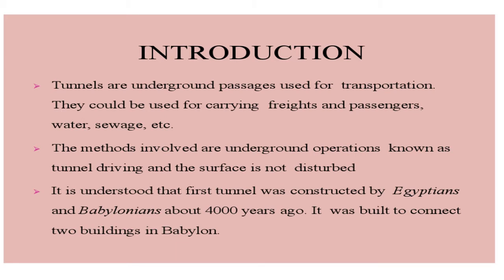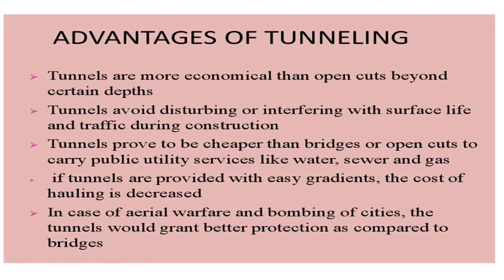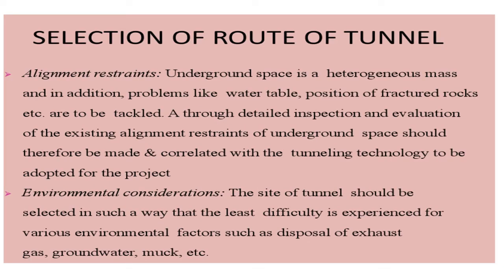CE407|Transportation Engineering 2| KTU Syllabus| Module 5|Tunnel Engineering- Introduction